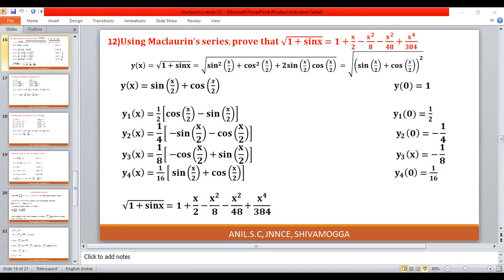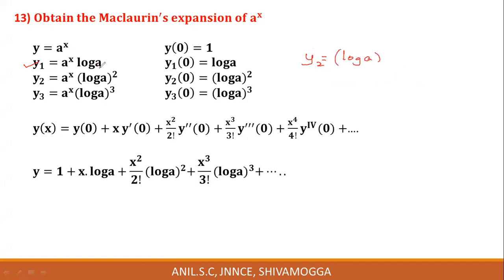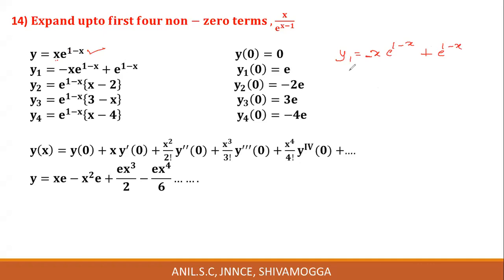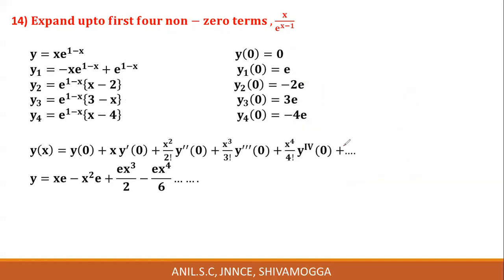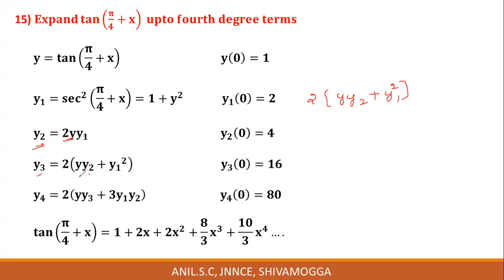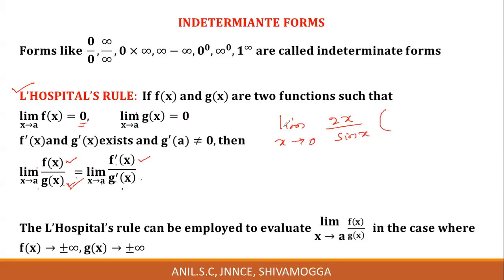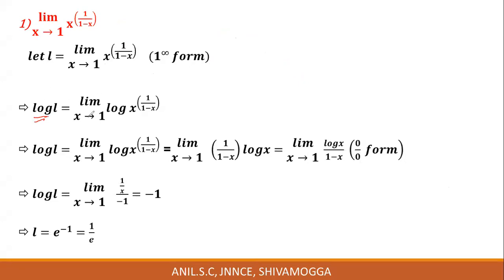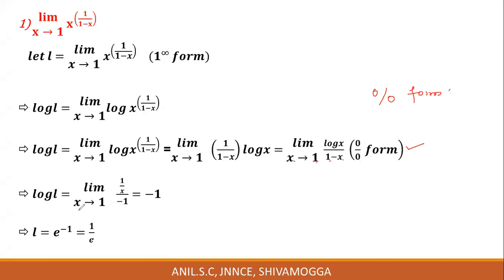MODULE-2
MACLAURIN'S SERIES